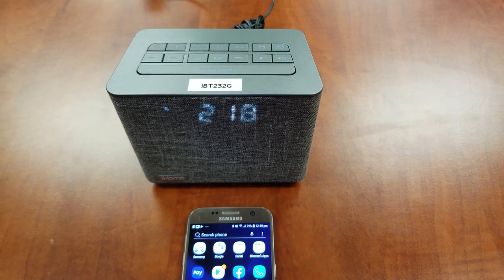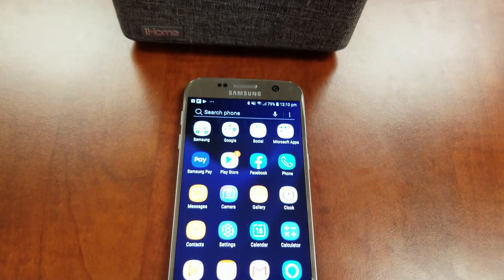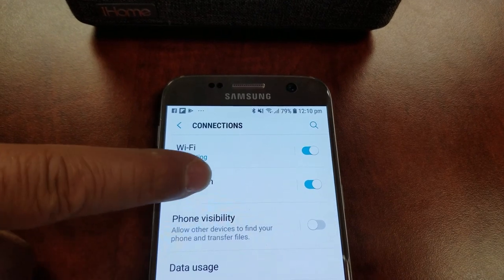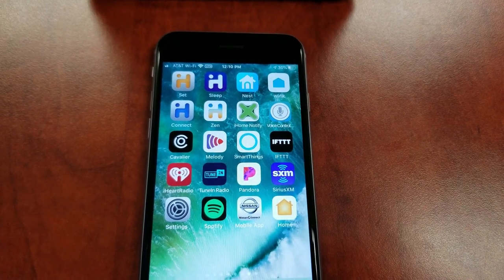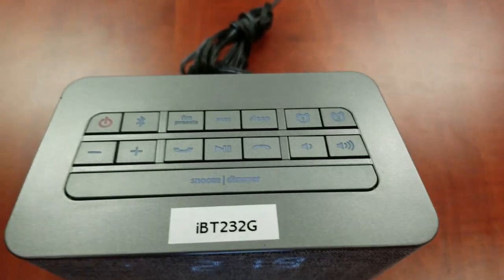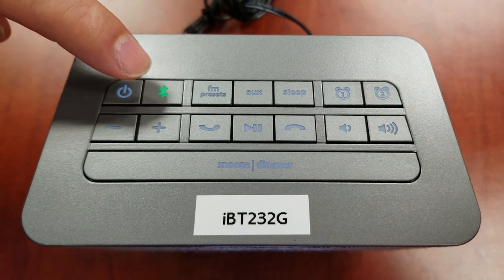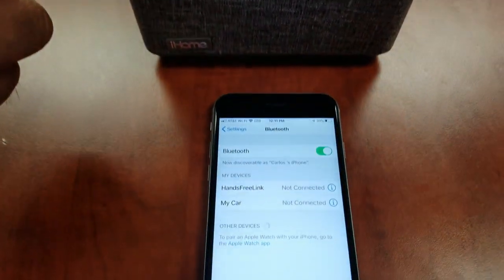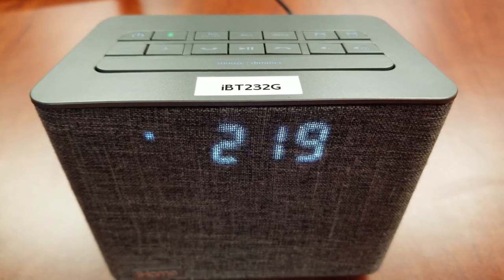iHome iBT232 Bluetooth Setup Video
Best Regards,
iHome Support